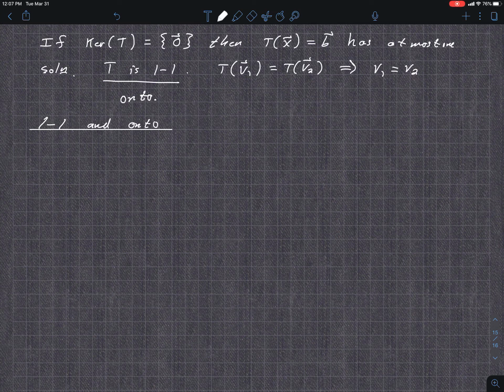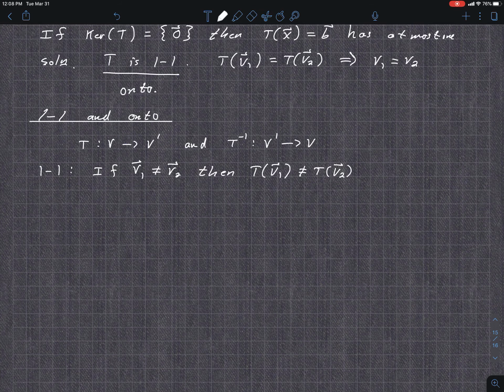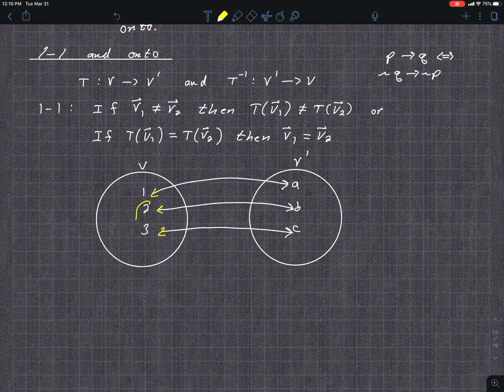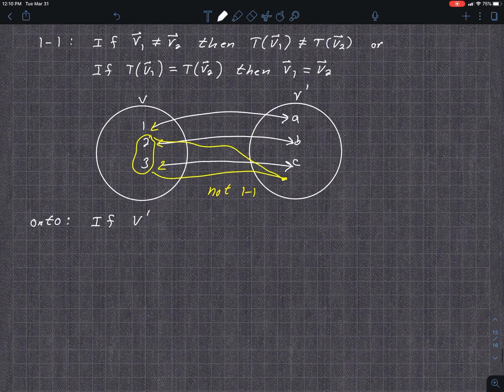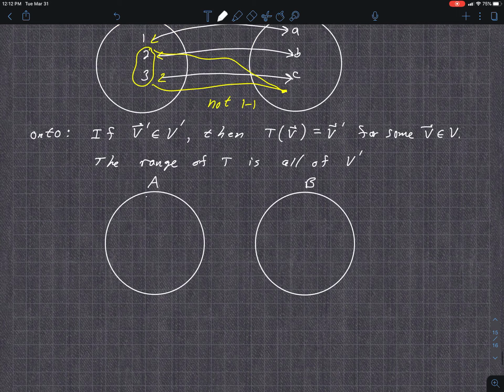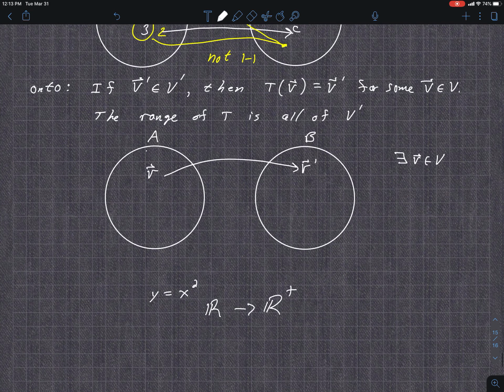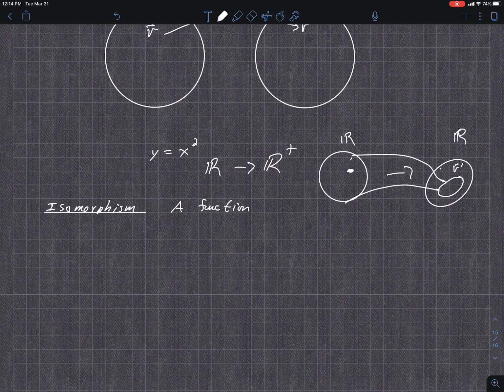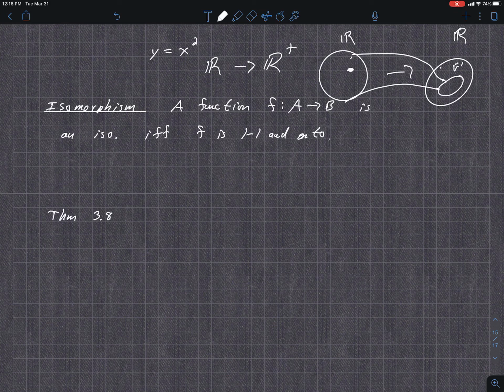Math 81 3 4 c